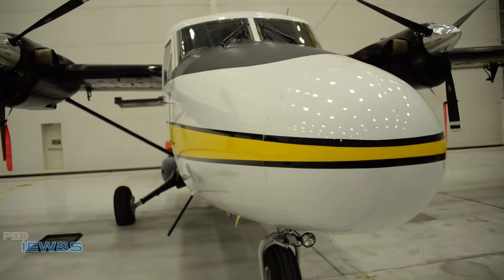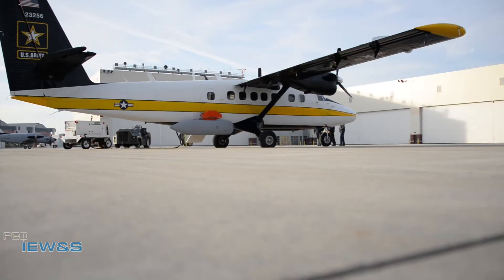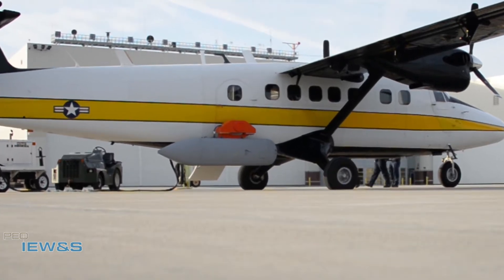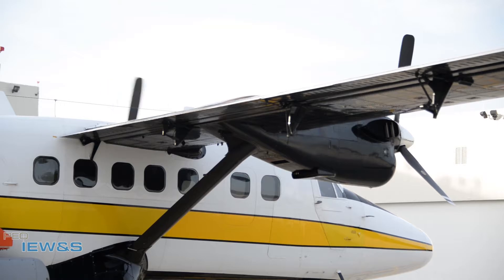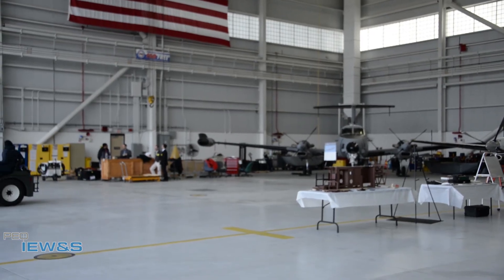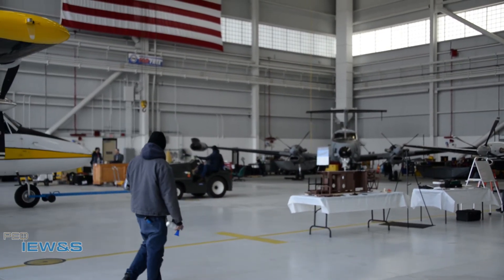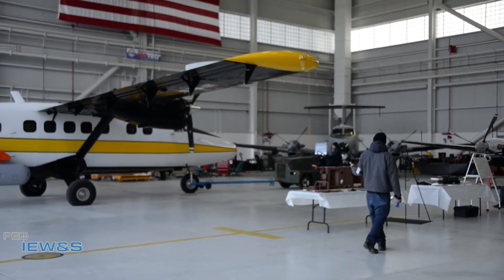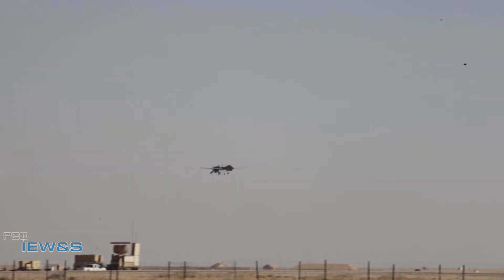PM EW&C tests the latest prototype Multi Function Electronic Warfare Air Large on JBMDL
Product Manager Electronic Warfare and Cyber testing their latest prototype for their Multi Function Electronic Warfare Air – Large system; a system designed to further augment Army Commander’s capabilities in the Electro Magnetic Spectrum.

Interviews

Col. Kevin Finch
Project Manager Electronic Warfare & Cyber

Dr. Leslie Litten
Chief Engineer Product Lead Electronic Attack